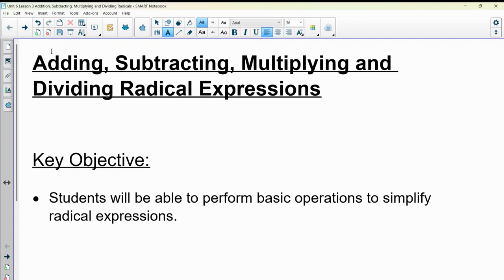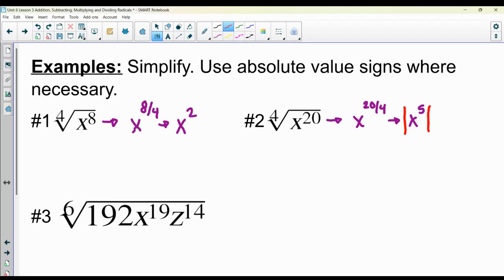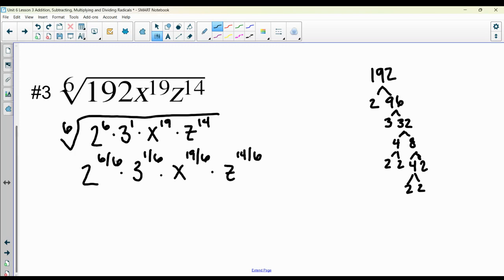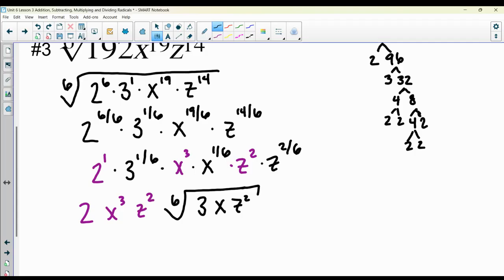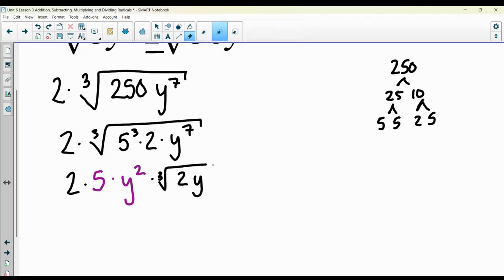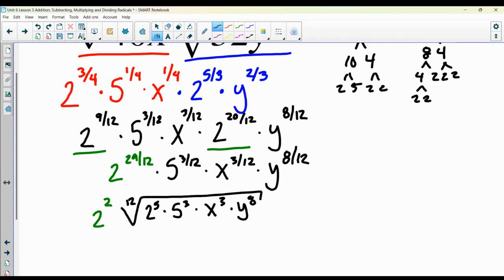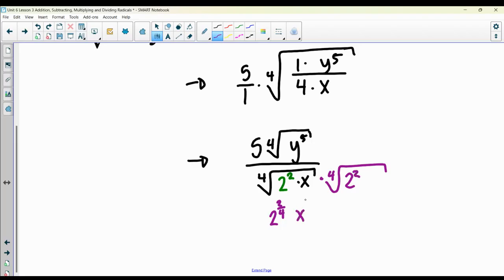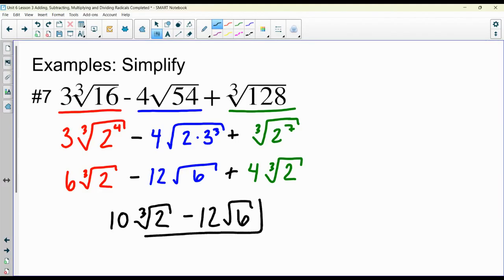Simplifying Radicals Made EASY (All Operations)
Learn how to simplify and perform basic operations with radical expressions step by step! In this video, we break down the rules of radicals so you can confidently simplify, add, subtract, multiply, and divide without confusion.

Whether you're new to radicals or reviewing for a test, this lesson will help you understand the “why” behind the rules—so you can avoid common mistakes and work more efficiently.

🔍 What you'll learn:
• How to combine like radicals
• How to multiply and divide radicals

Perfect for students in Algebra 1, Algebra 2, or anyone looking to strengthen their algebra skills.